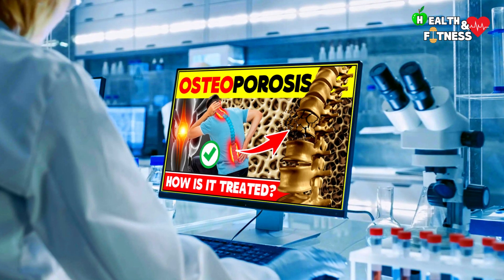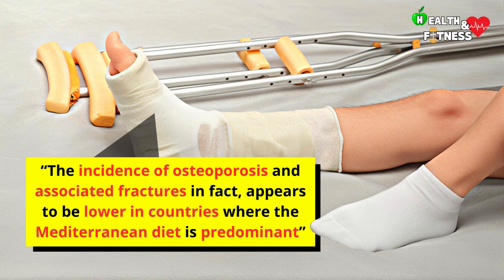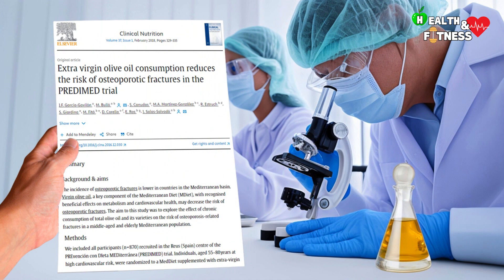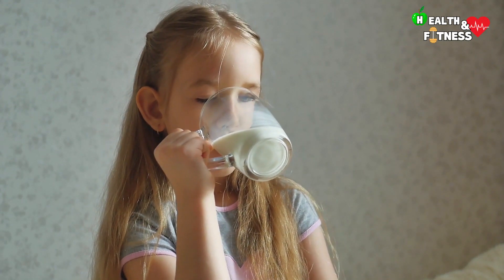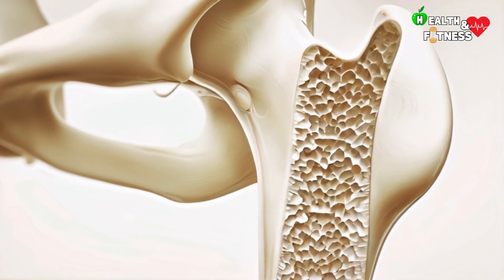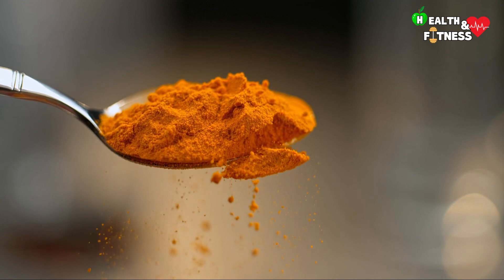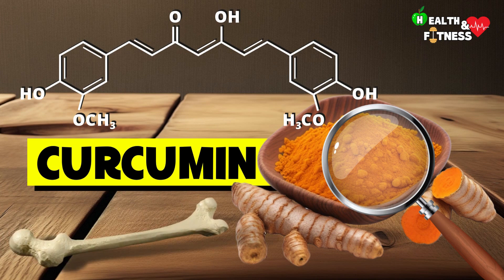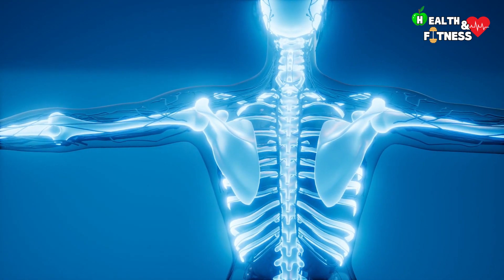Best Food For Healthy And Stronges Bones | Osteoporosis Diet And Foods To Eat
In this video we will see what are some foods that are good for bones and help fight osteoporosis; disease of the skeletal system, characterized by low bone mineral density and deterioration of the micro-architecture of bone tissue.

00:00 - The bones: introduction
00:37 - Osteoporosis
01:26 - Olive oil
02:10 - Benefits of olive oil on bones
02:13 - Olive oil and osteoporosis
03:25 - Milk and dairy products
04:00 - Benefits of dairy products on bones
04:21 - Are dairy products good or bad for bones?
05:48 - Milk and dairy products: how much can we consume?
06:03 - Turmeric
06:33 - Benefits of turmeric on bones
07:10 - Curcumin and effects on osteoporosis
07:40 - Conclusion